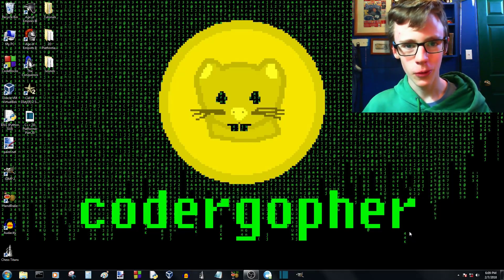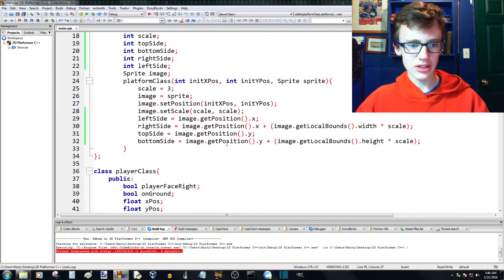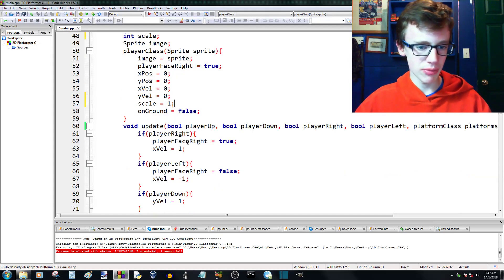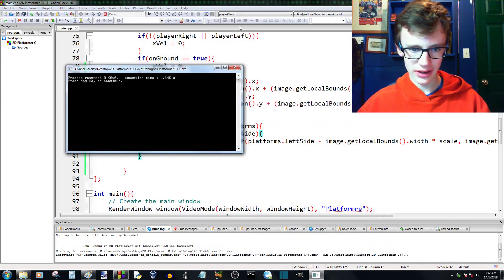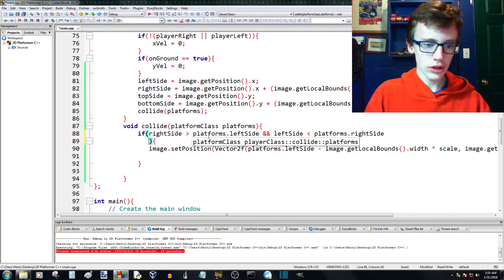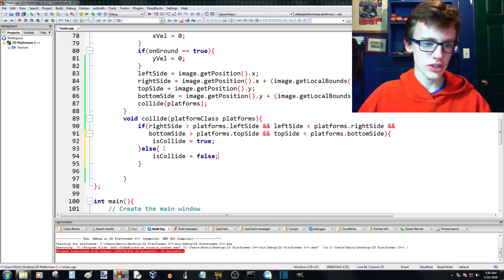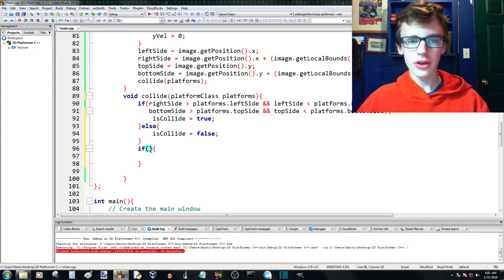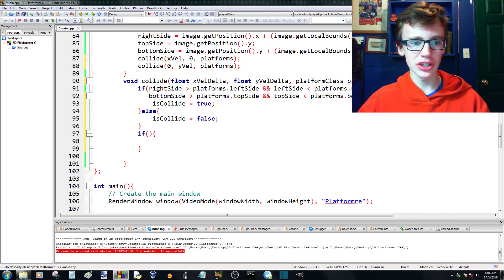C++ 2D Platformer Video Game Tutorial Part 20 | SFML Collision Detection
C++ 2D platformer video game tutorial. C++ SFML collision detection with the player and the platforms. How to make a 2D platformer with C++ and SFML. How to make a video game in C++. Working more on the collision detection with the player and platform. C++ programming and coding tutorials with Marty.